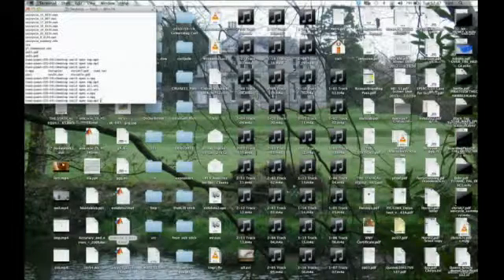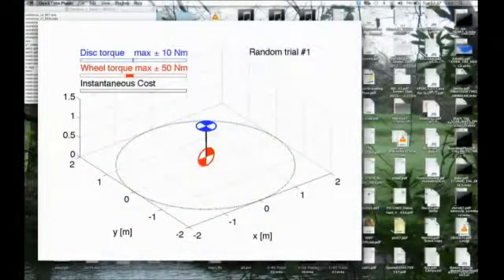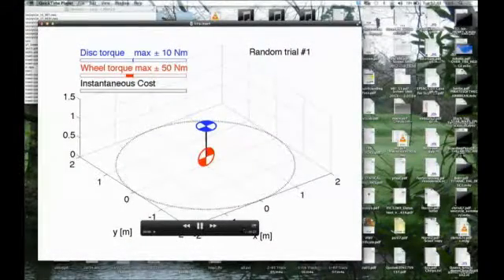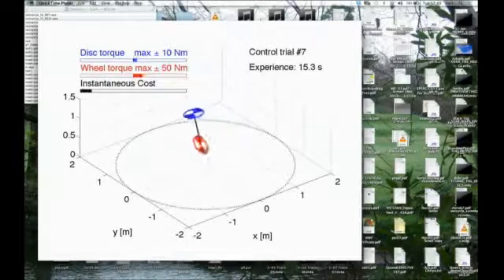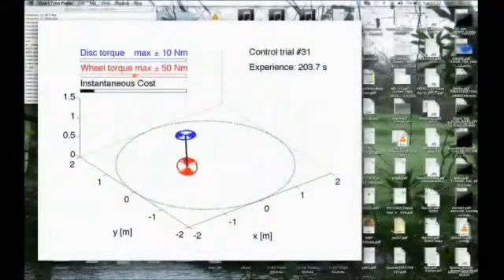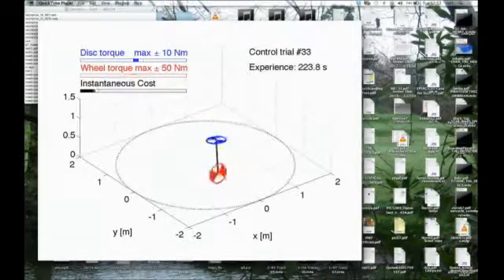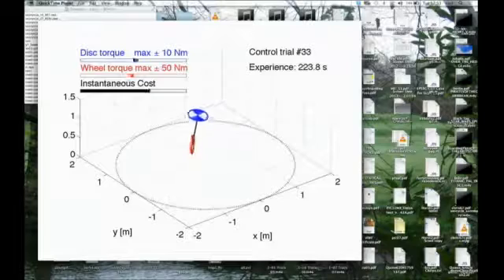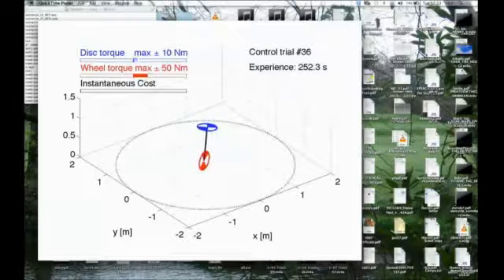Learning to Control